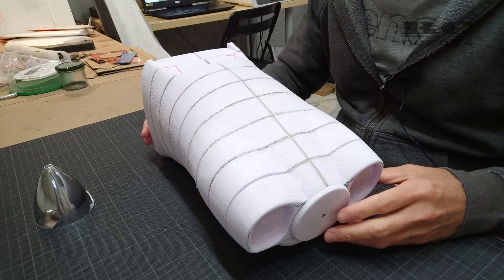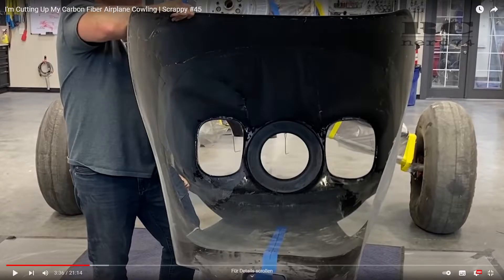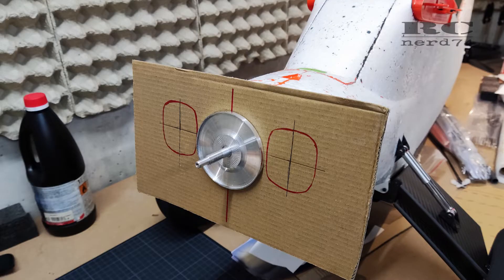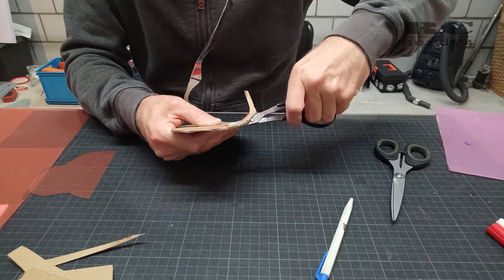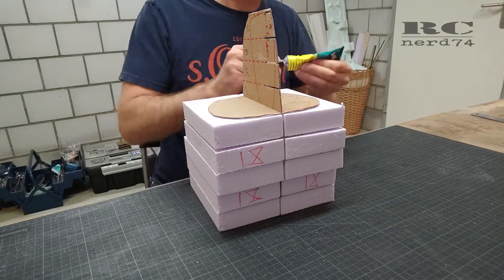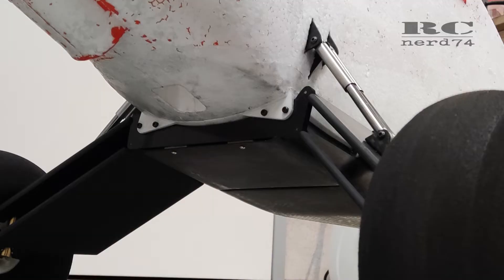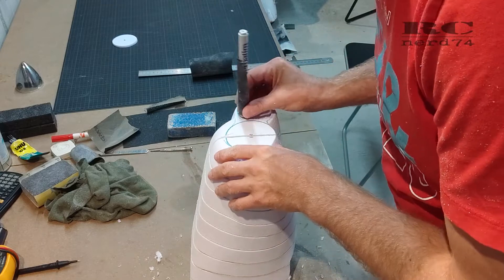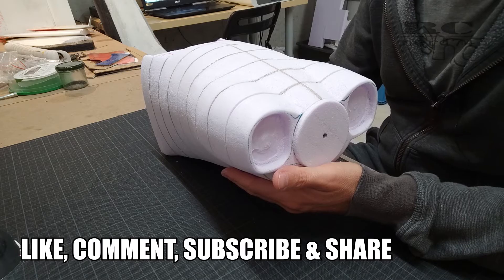RC SCRAPPY #12 | HORIZON HOBBY CARBON-Z CUB SS 2.1M | CARBON FIBER COWLING TEMPLATE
In this episode of my RC SCRAPPY rc bushplane project, i go trough the progress on making the whole template of the carbon cowling. This is the most complex and exciting part on my RC SCRAPPY build. Cannot wait to wrap the template with carbonfiber :o)

Carbon plates:

Brass tubes:

Steel rods:

3mm carbon tube:

Kingkong shocks:

Ball bearings 4x9x4:

XPS foam: